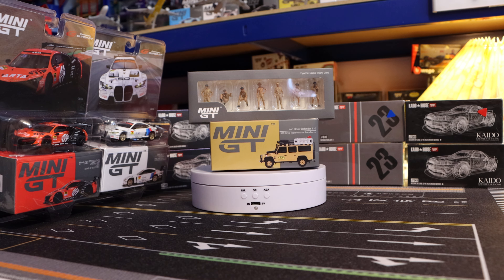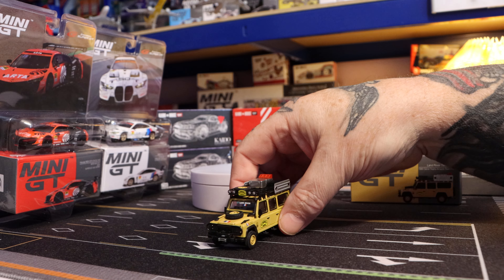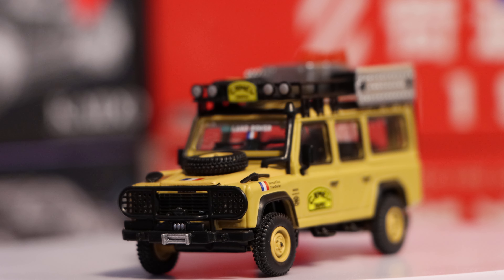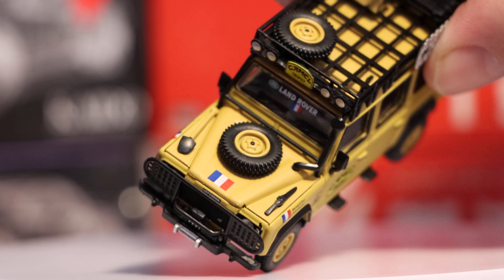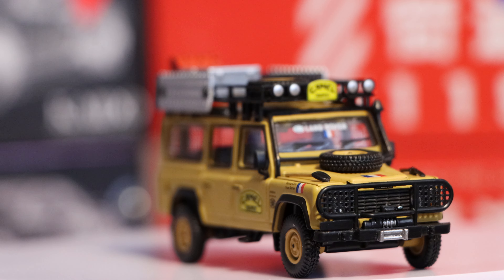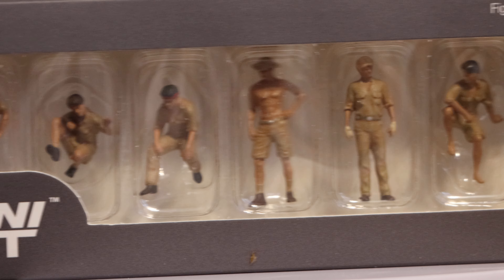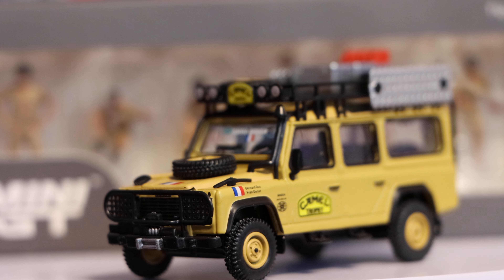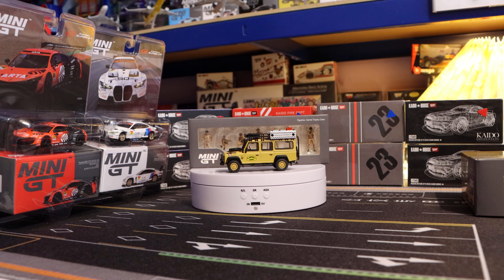Mini GT Land Rover Defender 110, 1989 Camel Trophy Amazon Team France, #463, Camel Trophy Crew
Mini GT Land Rover Defender 110, 1989 Camel Trophy Amazon Team France, #463, Camel Trophy Crew, Figurines,